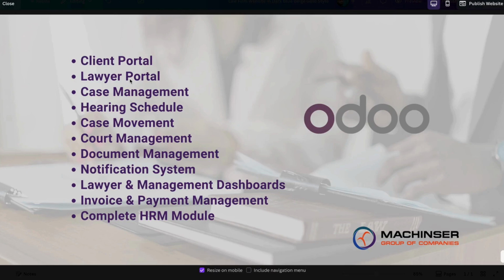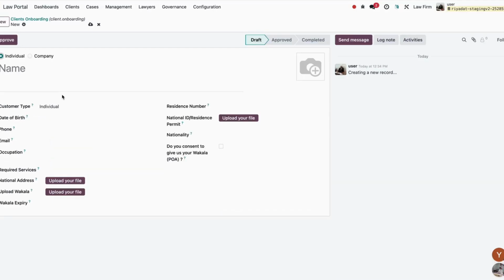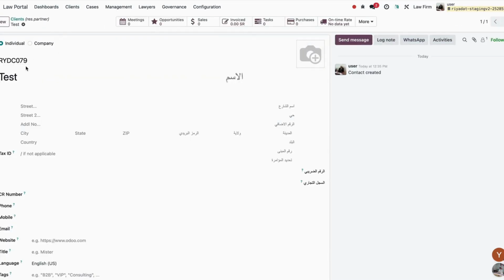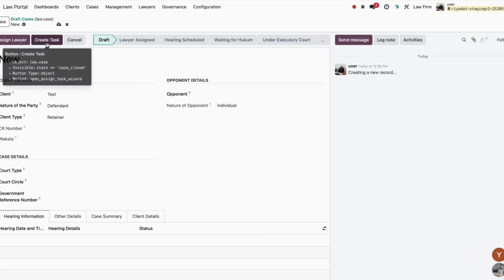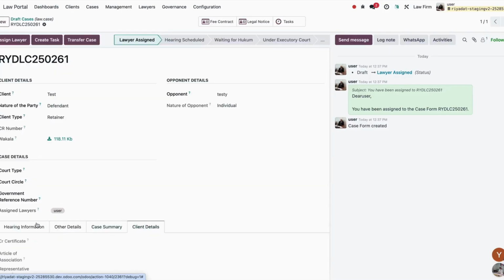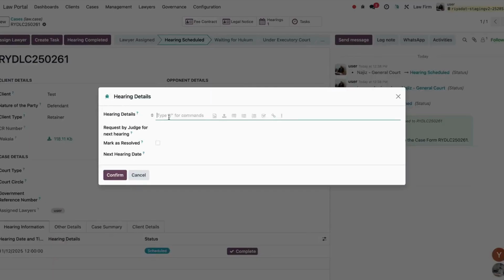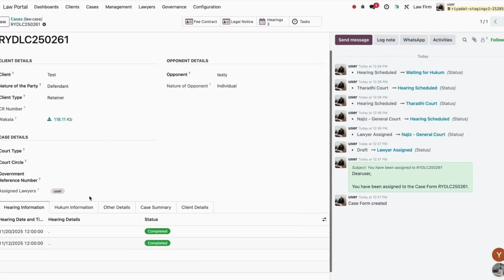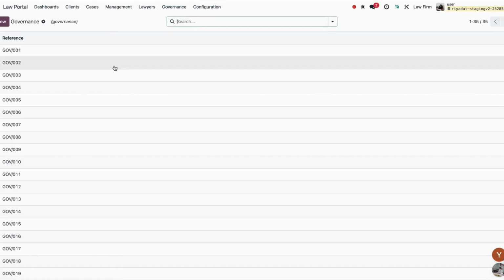How to manage a Law Firm with Odoo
In this video, we talk about how Odoo helps Law firms to transform their legal practice into a much more streamlined and efficient manner. Odoo replaces the expensive and disconnected tools that you are currently using into one simple system. From signing a new client to sending the final invoice, Odoo makes everything easier.

The following are the main topics covered in this video,

Case Management:  To see every deadline, hearing, and task in one simple view.

Documents: To store files securely, search them instantly, and get e-signatures built right in.

Billable Hours: To track time easily so you actually get paid for the work you do.

Invoicing: To handle retainers, hourly billing, etc

Client Portal: To let the clients check their own case status.